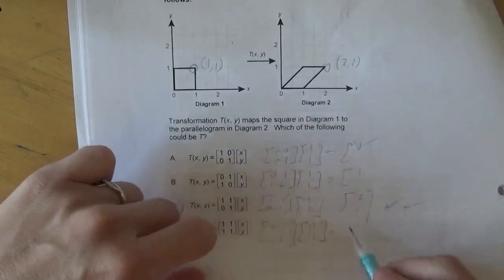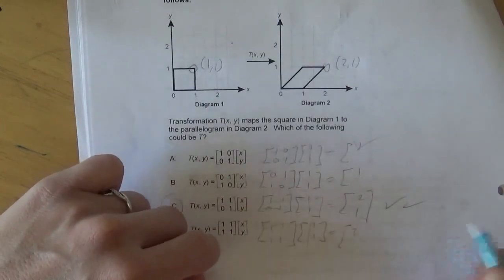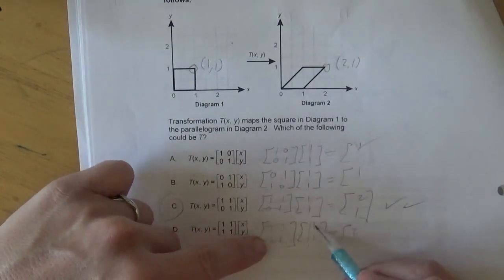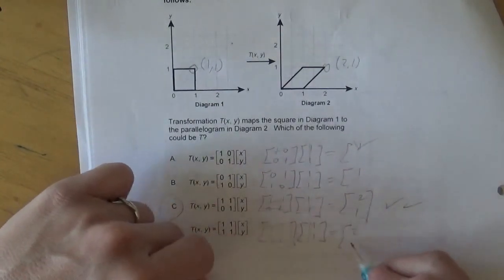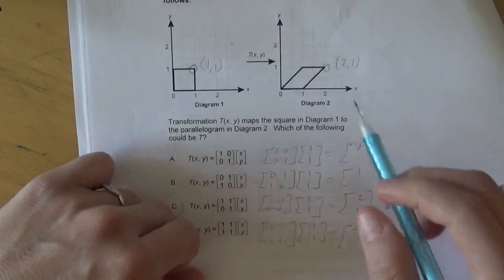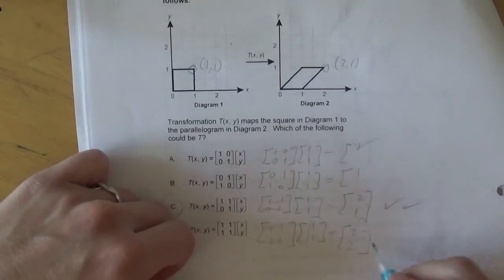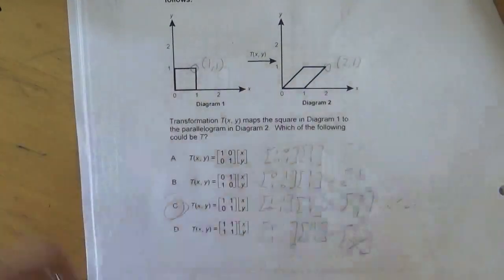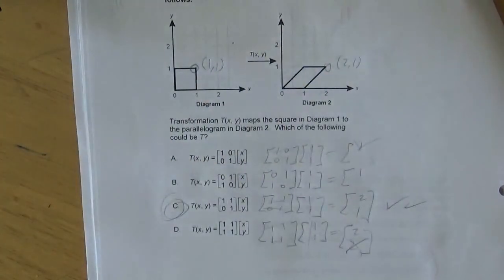CSET Geometry Official Practice Test #18